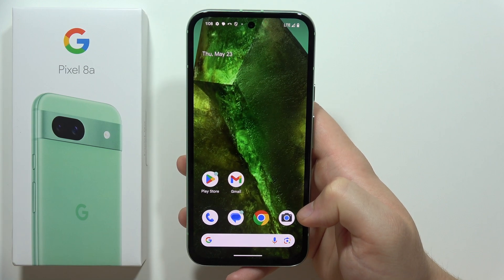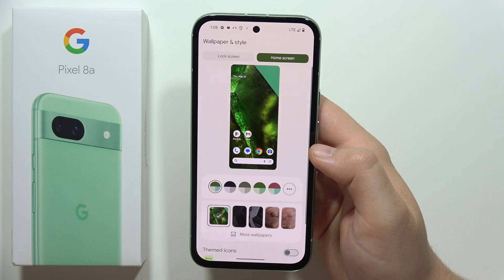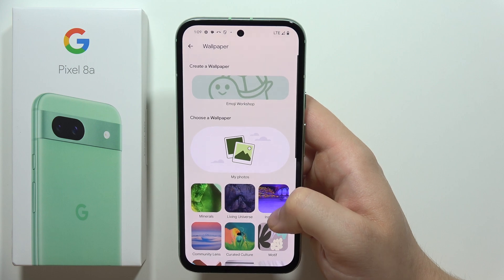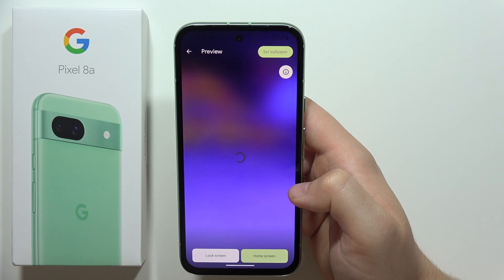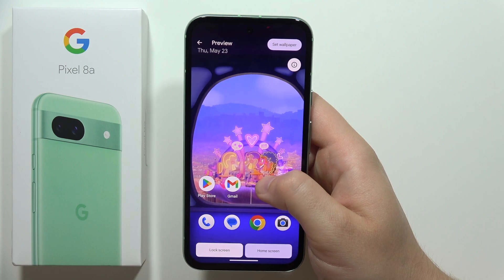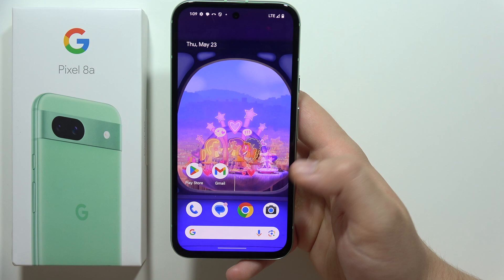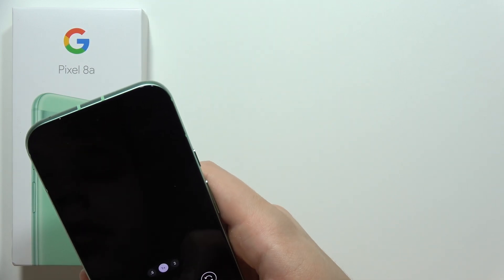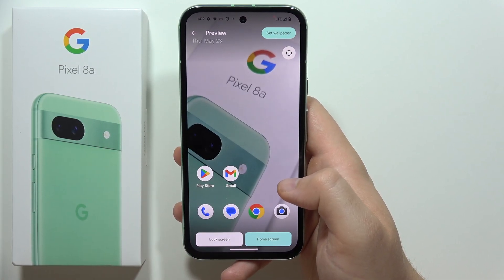Pixel 8a: How to Change Wallpaper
Spruce up your Pixel 8a with a fresh new wallpaper! This video will show you two easy ways to change your wallpaper. Choose from pre-loaded images or personalize your phone with your favorite photos.

Pixel 8a set wallpaper
Change background image Pixel 8a
Pixel 8a custom wallpaper